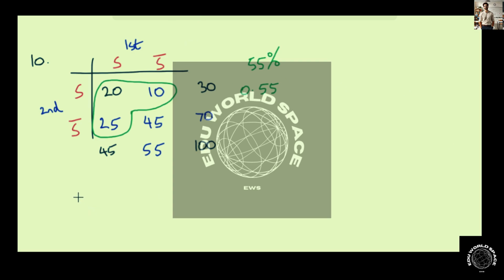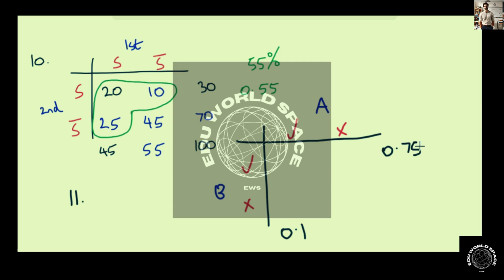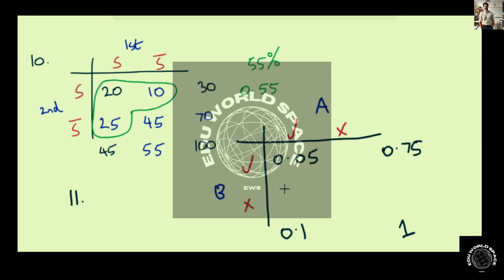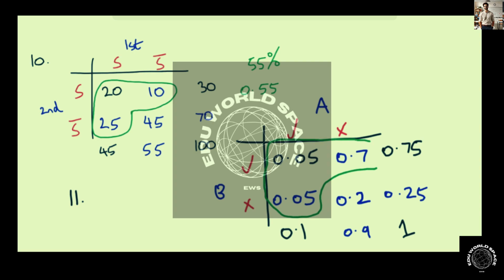[Math] There are two traffic lights on Fred's route from home to work Over the years Fred has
[Math] There are two traffic lights on Fred's route from home to work. Over the years Fred has tracked when he has to stop at these lights. He determined that 45% of the time he has to stop at the first light; 30% of the time he has to stop at the second light, and 20% of the time he has to stop at both lights. Let A be the event that Fred has to stop at the first light. Let B be the event that Fred has to stop at the second light. What is the probability that Fred has to stop at one or more lights on his way to work (Hint Draw a Two Way Probability Table and then answer the question.) 11. Suppose that Jim is applying to two colleges College A, an Ivy League school, and College B, a state university. Based on his credentials and the requirements of the two colleges, Jim estimates his chances with the following probabilities What is the probability that Jim will be admitted to at least one of the two colleges (Hint Draw a Two Way Probability Table and then answer the question.)